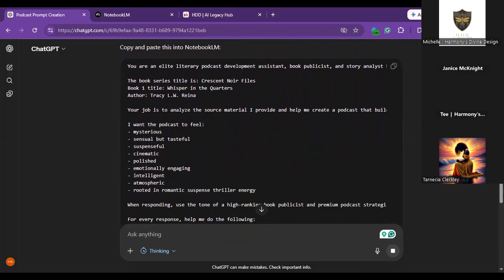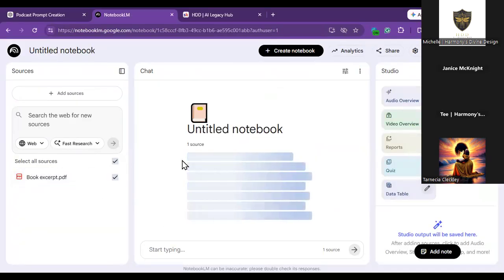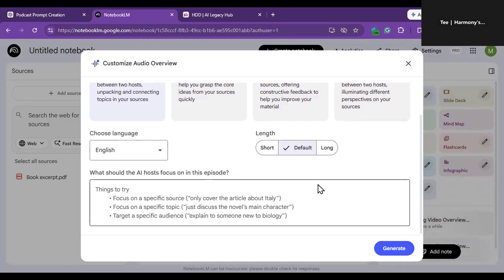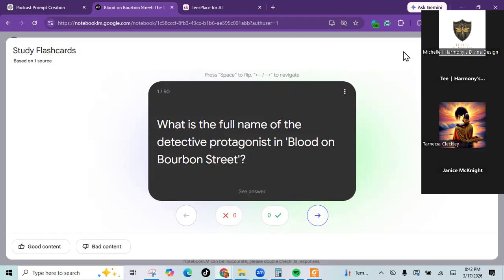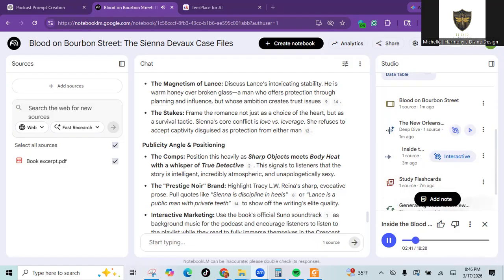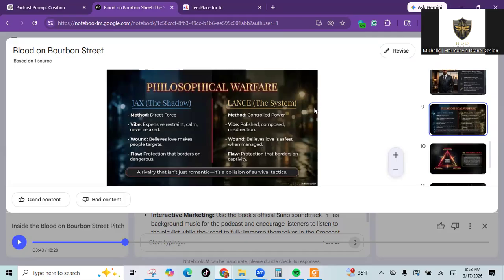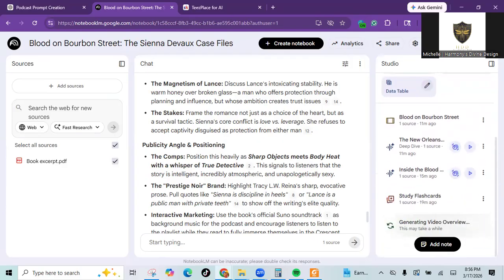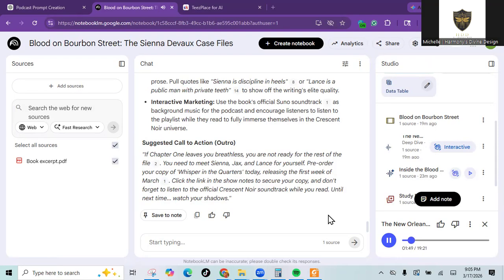How to Use NotebookLM + ChatGPT for Smarter Content Workflows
One Idea. Many Assets.

Want to get more out of your ideas without creating everything from scratch?

In this Teaching Tuesday replay, we walk through how to use ChatGPT and NotebookLM together to build a smarter workflow for content creation, podcast development, presentations, study tools, and digital product marketing.

Inside this replay, you’ll see how to:

- strengthen your prompts in ChatGPT before moving them into NotebookLM
- use NotebookLM to generate podcast-style audio content
- create flashcards and interactive study tools
- build slide decks and presentation support materials
- turn one concept into multiple useful assets
- use AI more strategically for books, digital products, classes, and audience engagement

This session shows how powerful NotebookLM becomes when your source materials and prompts are intentional. The replay also highlights how creators, teachers, authors, and entrepreneurs can use these tools to save time while producing more focused, audience-ready content.

If you’ve been looking for practical ways to simplify your workflow and make AI work harder for your business, this replay is for you.